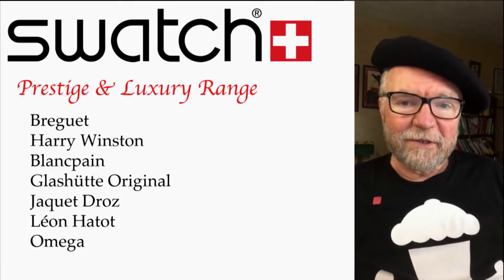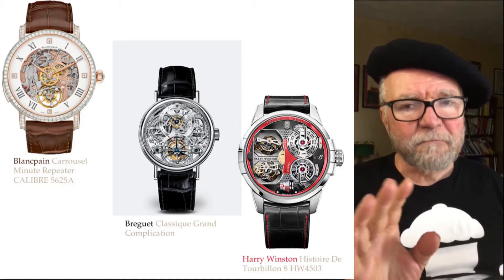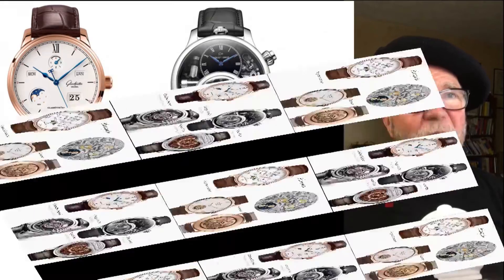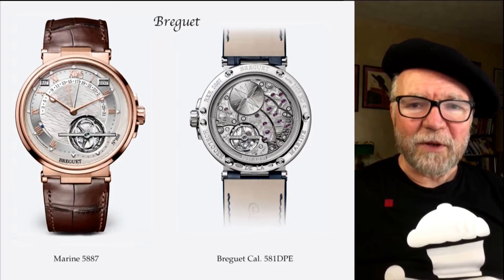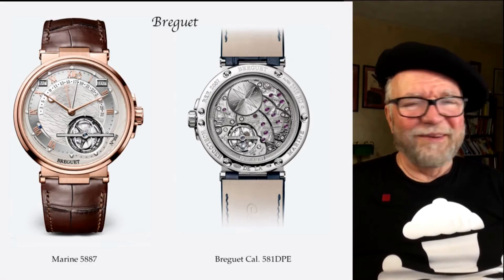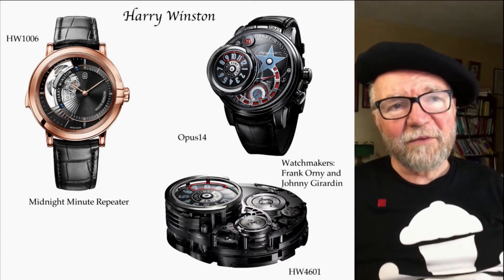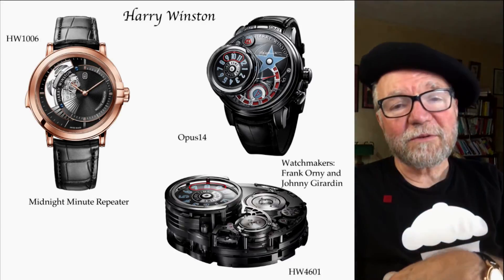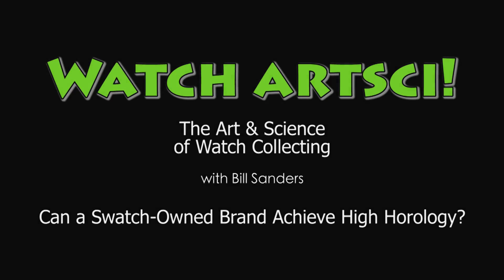#88 Can a Swatch-Owned Brand Achieve High Horology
What began as a question about in-house movements in the Swatch Group has become a larger question about Swatch watch brands and true high horology.